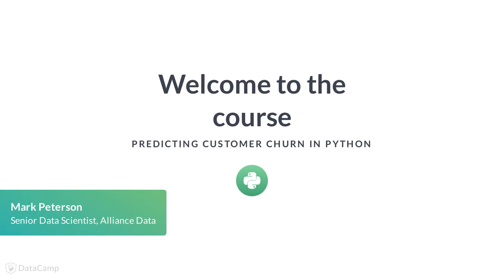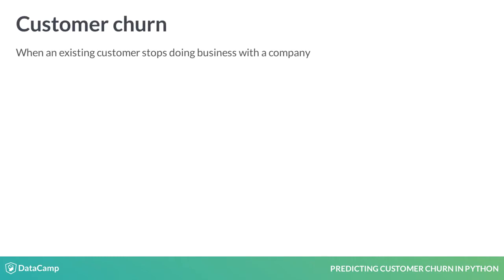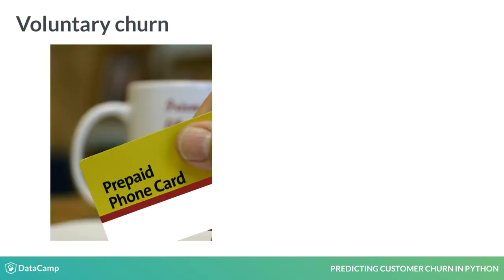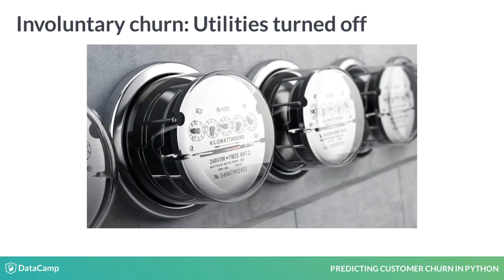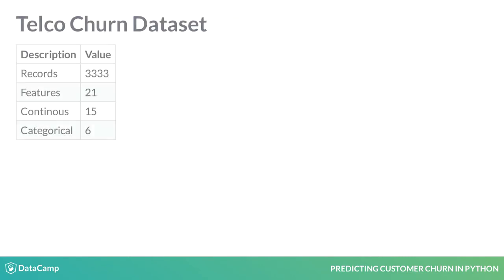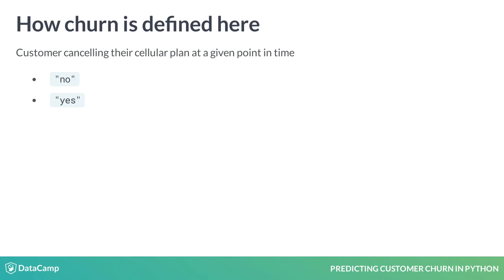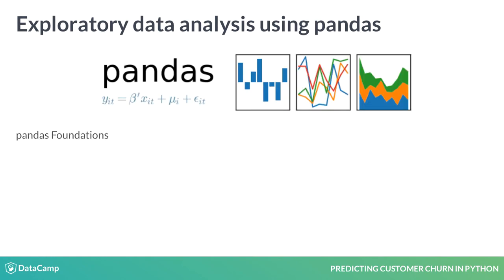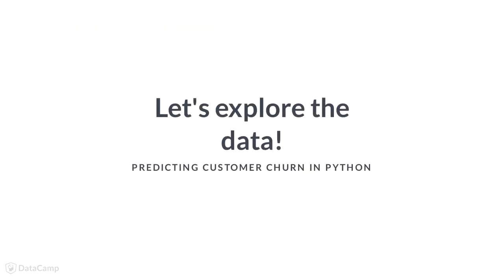Python Tutorial: Predicting Customer Churn in Python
Want to learn more? at your own pace. More than a video, you'll learn hands-on coding & quickly apply skills to your daily work.

Hello and welcome to this introductory course on Churn Modeling in Python! I am Mark Peterson, Senior Data Scientist, creator and maintainer of this course. I have worked closely in churn analytics across a variety of industries and countries ranging from

credit card churn modeling in Latin America, to Cable TV cancelations in the US, and Saas cancelations in my current role.

What exactly is Customer Churn? It is when an existing customer, user, player, subscriber or any kind of return client stops doing business or ends the relationship with a company. It can be defined in a variety of ways.

Contractual churn, or when a customer is under contract for a service and decides to cancel their service. This can be found in Cable TV, and SaaS products.

Voluntary churn is when a user voluntarily cancels a service and includes Prepaid Cell Phones, Streaming Subsriptions.

Non-Contractual or when a customer is not under contract for a service is the next example of churn, and includes consumer loyalty at a retail location or online browsing.

Finally involuntary churn, or when a churn occurs not at the request of the customer and includes, credit card expiration, or utilties being shut off by the provider.

Most likely, you as a customer have cancelled a service for a variety of reasons including lack of usage, poor service, or better price. Being able to leverage this experience as well as your domain knowledge will help guide you in your churn modeling journey.

In this course, you'll learn how to build a churn model from beginning to end. The data you will be using comes from a Cellular Usage dataset that consists of records of actual Cell Phone customers, and features that include specific features to a customer’s cell service, like voice mail and international calling, cost for the service, a customer’s usage, and a feature of whether the customer cancelled their service or not.

Here, churn is defined by the customer cancelling their cellular plan at a given point in time and is encoded in the dataset as no and yes.

In the following interactive exercises, you will begin to interact with the data to gain a basic understanding of its features and data types. You'll also compute summary statistics to get a sense for how the data is distributed.

To do this, you'll use pandas methods you may already be familiar with from other DataCamp courses, such as .head(), .describe(), and .mean().

This exploratory analysis will allow you to make sure the data looks clean and give you a good understanding of how churners differ from non-churners, which will prove valuable once you start building your churn model.

Enjoy exploring the data in the exercises!